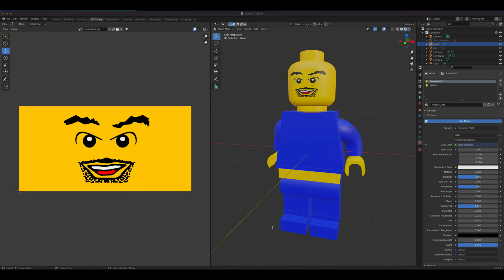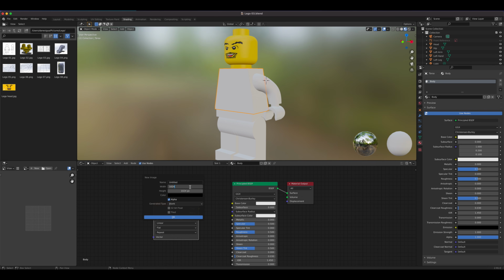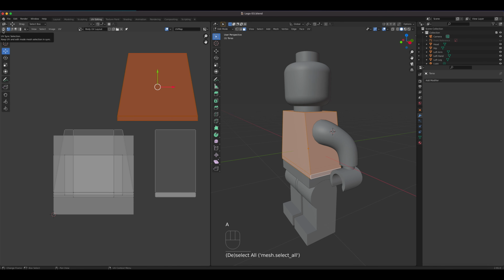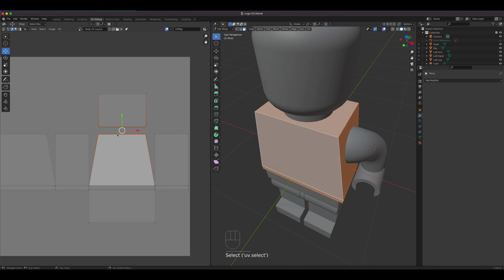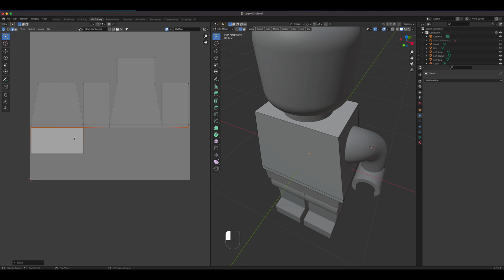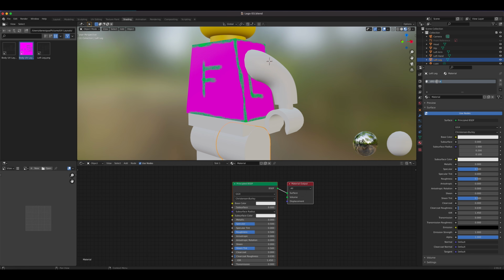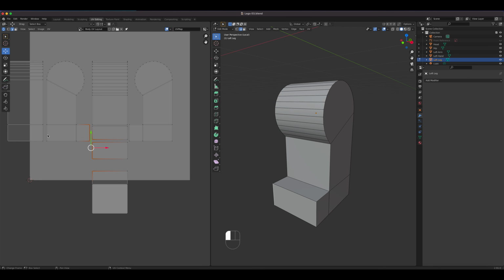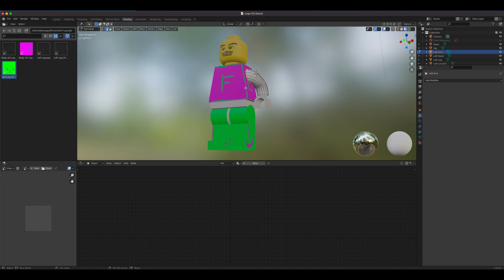Blender 3D Beginner: Low Polygon Lego Modeling Custom UV and Texture Part 3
Part 3 of 5 focusing on custom UV layout and Texture creation.